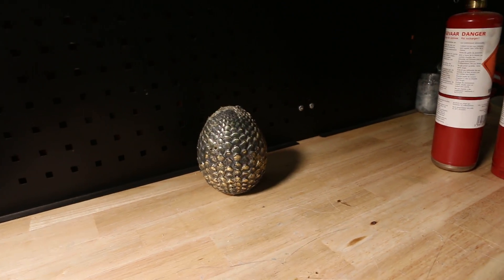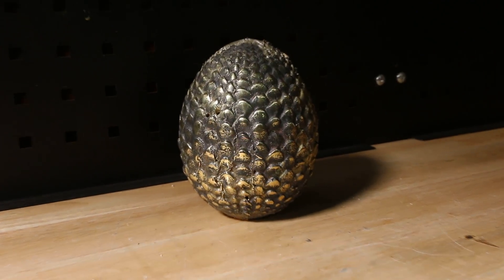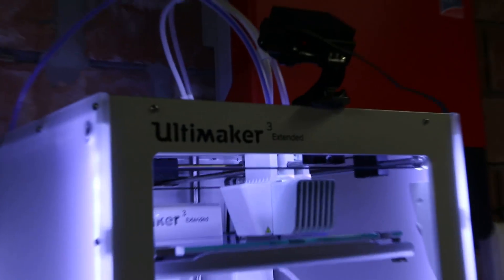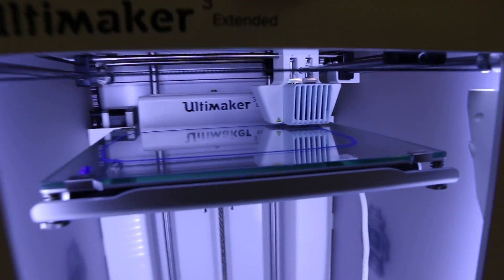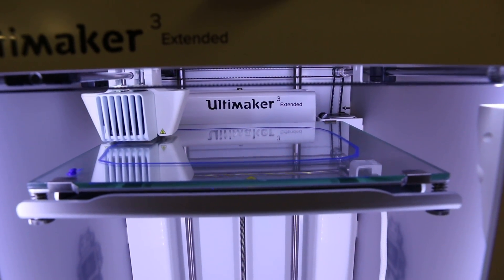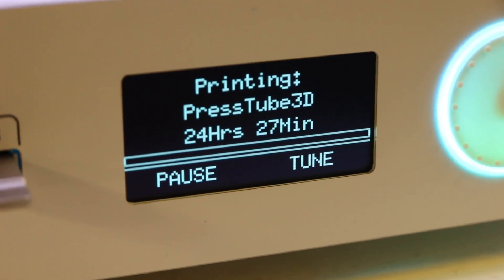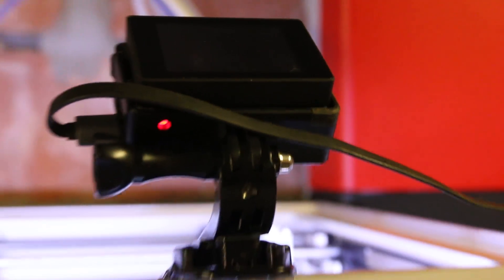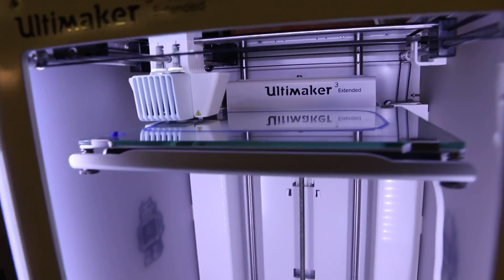Bought Myself An Ultimaker 3D Printer ! Printing First Casting Project !